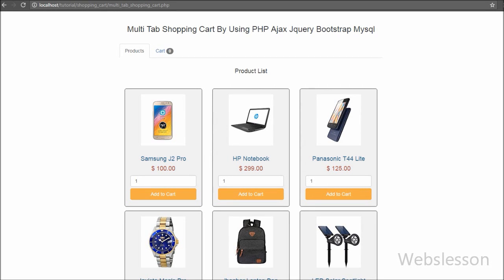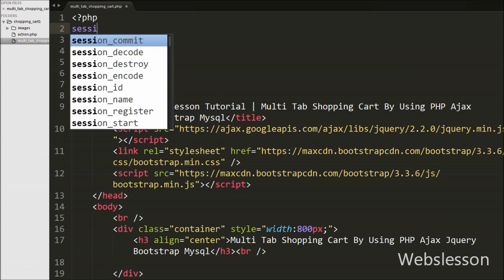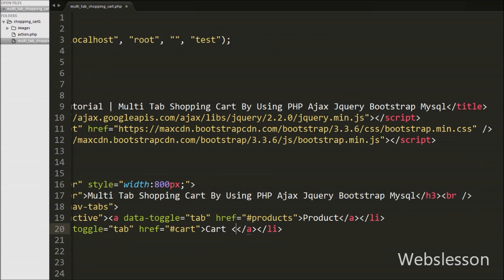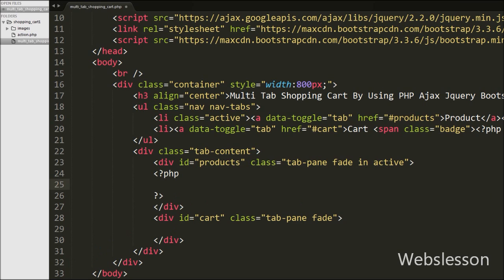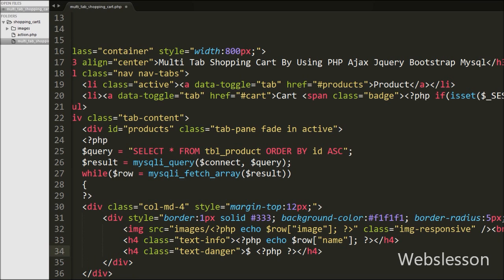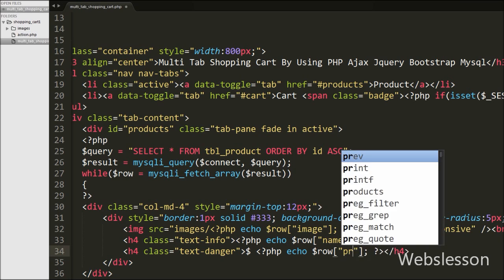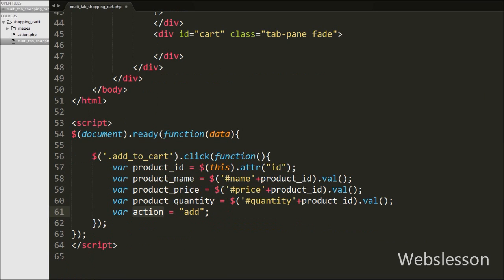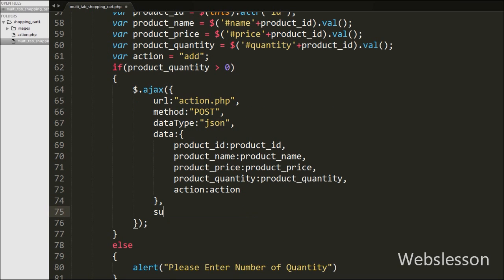Multi Tab Shopping Cart By Using PHP Ajax Jquery Bootstrap Mysql - Part 1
In this we have discus introduction of multi tab shopping cart by using PHP Ajax Jquery and Bootstrap. In this video we will discuss database of product and make tab for product and cart by using Bootstrap. In Product tab we will display product with add to cart button and write jquery Ajax code for Add product into Cart. Product will be added into Shopping cart without page refresh.